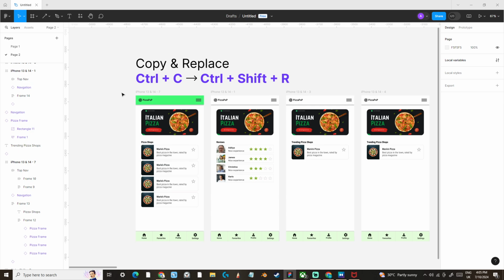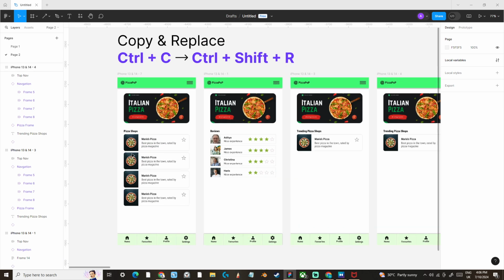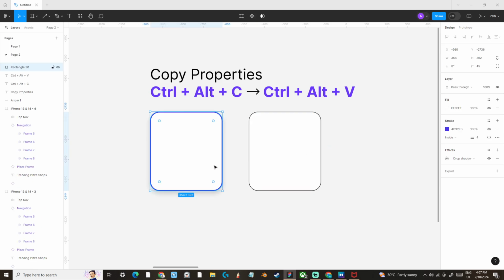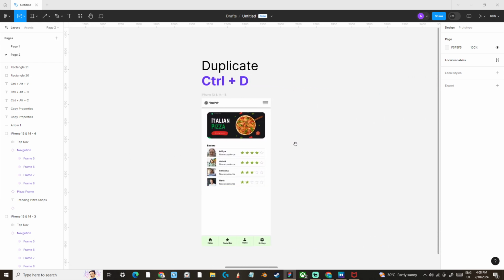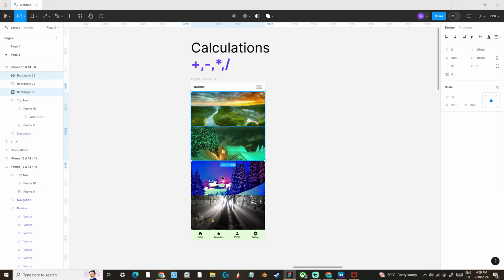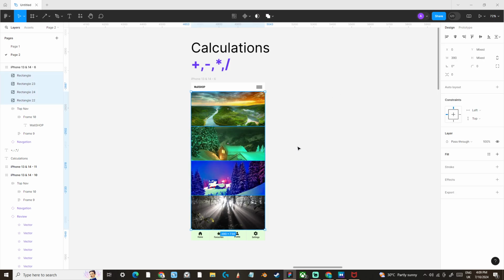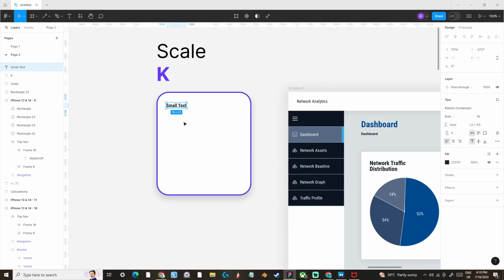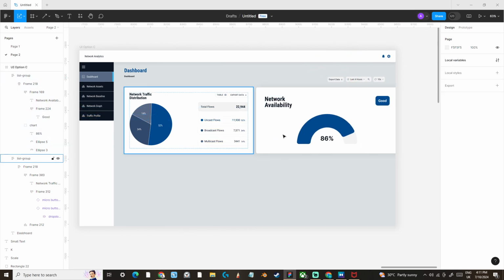Figma Pro Tips to Speed up Your Workflow | Figma Tutorial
Figma Pro Tips to Speed up Your Workflow. Perfect your Figma design skills with Design Dreams

Learn UX Design with Design Dreams, taught by Arshdeep Singh, veteran UX Designer & Expert.